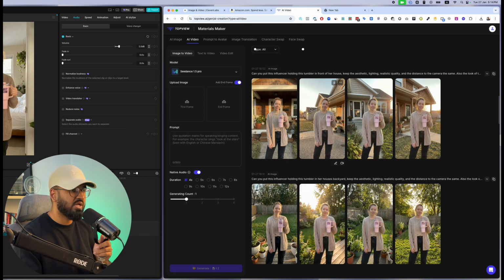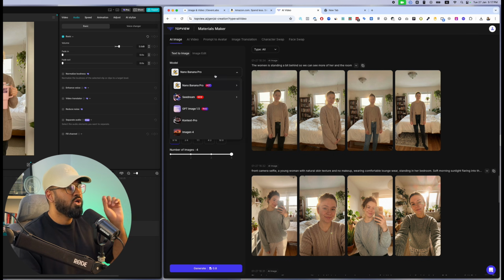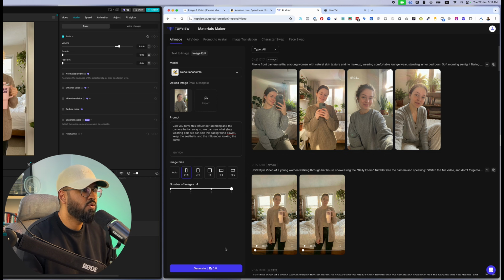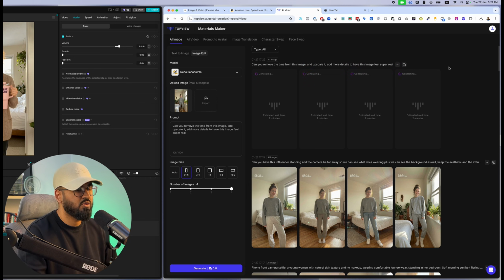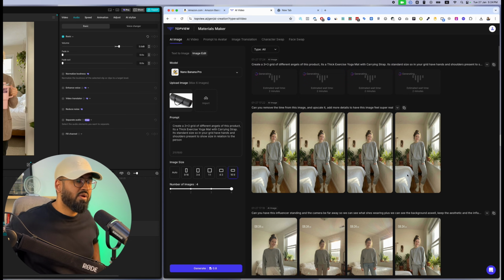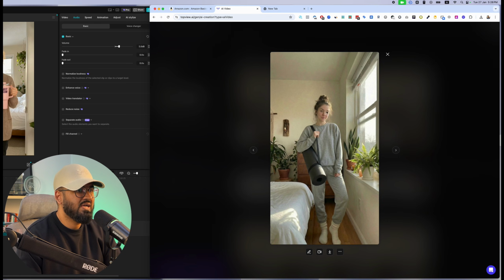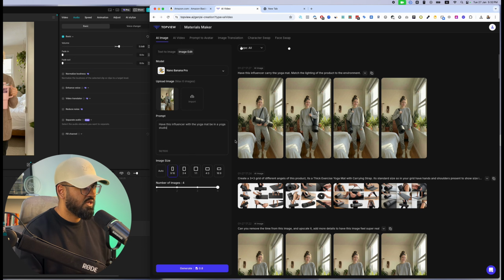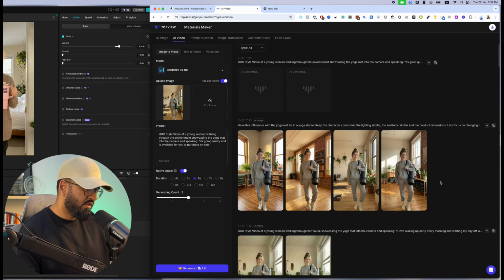How To Make Hyper Realistic Ai UGC Ad Videos For Ecom (Full Tutorial)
In this full tutorial, I'm showing you exactly how to create hyper realistic AI UGC ad videos for your ecommerce store. These ads look so real that nobody can tell they're AI generated, and you can create them without filming anything, hiring influencers, or spending thousands on content creators. I'll walk you through my exact workflow using ChatGPT and AI video tools to generate scroll-stopping product videos that actually convert. The secret is in the reference images you feed the AI and the prompting technique that keeps your brand aesthetic consistent across every piece of content. Most people create AI ads that look obviously fake because they're using low quality product images from AliExpress and generic prompts. I'll show you how to train the AI on high-end brand aesthetics so your output looks like it came from a professional photoshoot. By the end of this tutorial, you'll be able to generate unlimited UGC-style video ads for any product in minutes instead of waiting weeks for creators or spending hundreds per video.